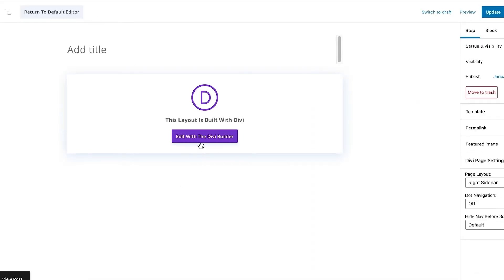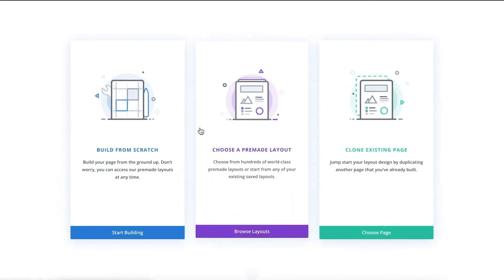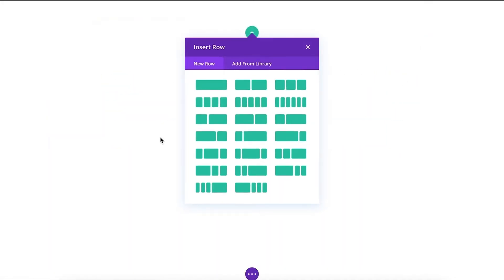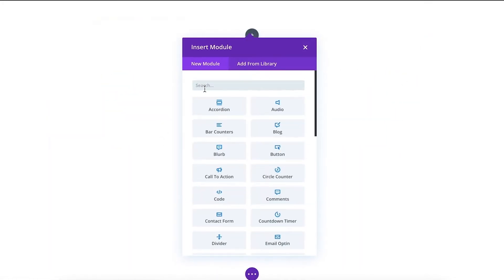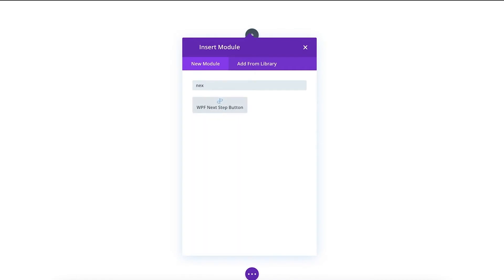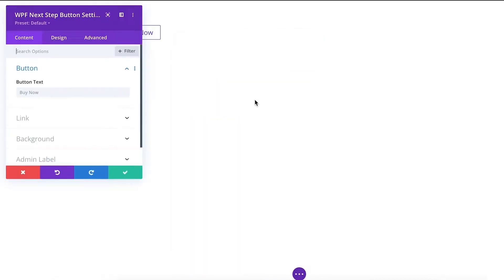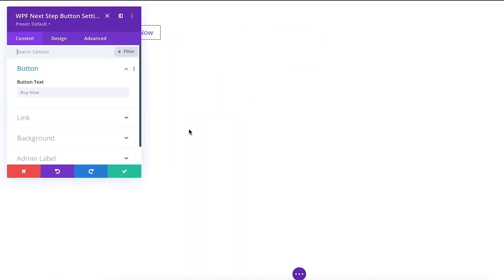Huge WPFunnels Update – Divi Builder Support, Shortcodes, Multisite Support, And More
WPFunnels is the very first canvas-based, drag and drop sales funnel builder for WordPress that anyone can use Without any prior funnel-building experience.

Since the Pro release of WPFunnels back in November, the plugin has grown significantly every week. After our launch in AppSumo the next month, the response was huge.

And along with all the love for the plugin from the WordPress community, we were blessed with a number of suggestions and feature requests which made it easy for us to plan our developments ahead.

One of the most demandable features was the ability to use Divi Builder to design funnel pages in WPFunnels. In fact, it had almost twice as many requests compared to other page builders.

And the good news is, we listened, and it’s finally here.

You can now create a fully functional sales funnel and design the funnel pages using Divi builder and WPFunnels Divi modules!

That’s not it. We have more great features we just released along with Divi builder support.

The latest release of WPFunnels (v2.2.0) and WPFunenls Pro (v1.2.0) consists of some very useful and amazing features.

- Divi Builder Support
- Shortcodes
- Multisite support
- Thank You Page Auto-redirect
- Improved Replace Main Order
- UTM Parameters
- Improved UX

Start using WPFunnels and leverage the visual funnel builder to grow your business.